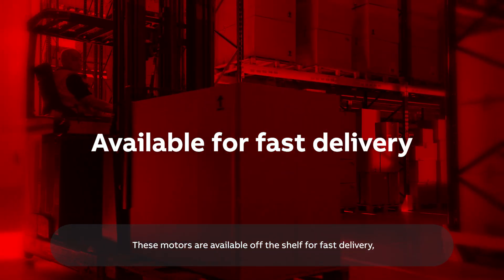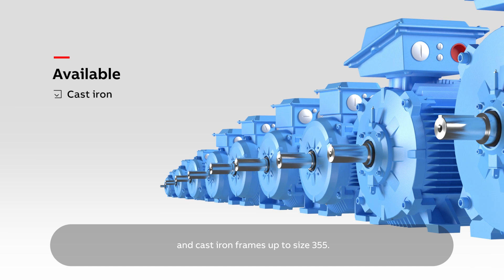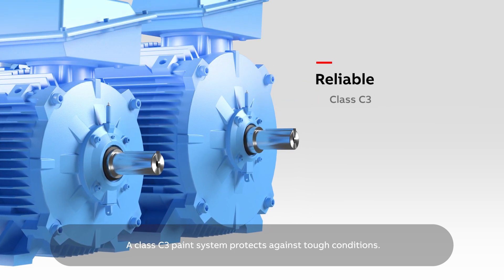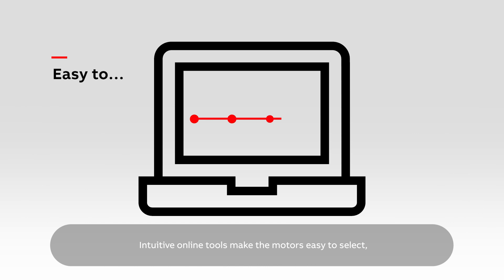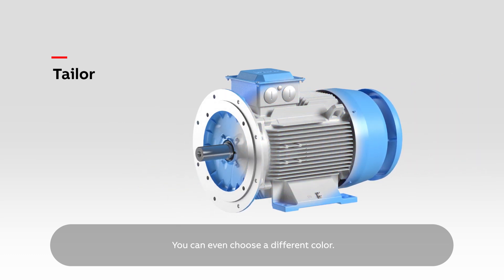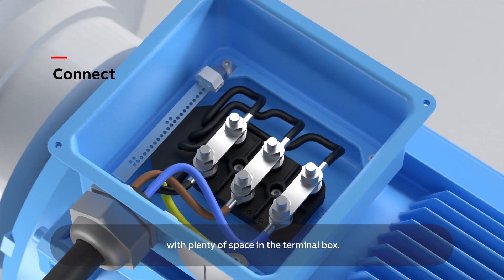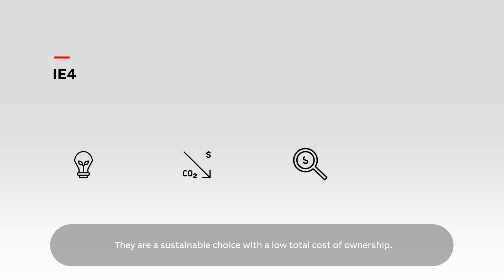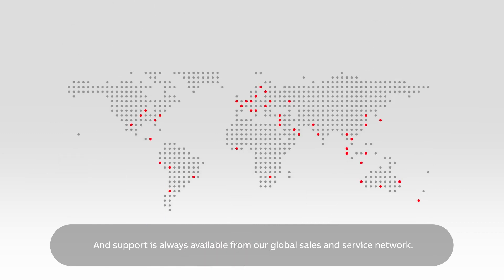ABB General performance motors - Available, reliable, easy and efficient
Developed from the outset for maximum convenience and easy handling, ABB General performance induction motors, available in efficiency classes from IE2 to IE4, can be used in a wide range of industrial applications. These motors are suitable for OEMs to build into pumps and fans, as well as for gearboxes, conveyors, general machinery and other applications. The strong, cast iron motors are a cost-effective choice for pumps, fans, compressors and many other types of machines.